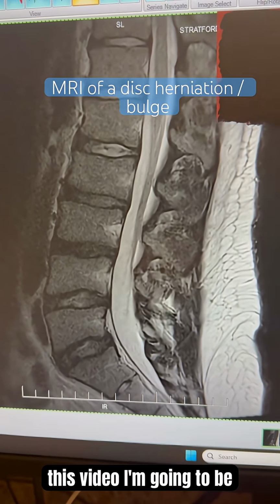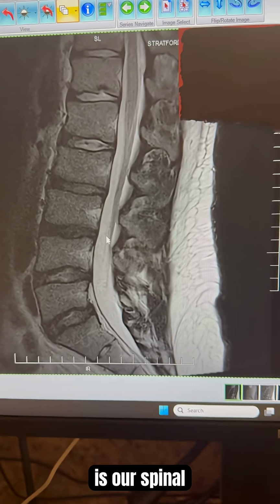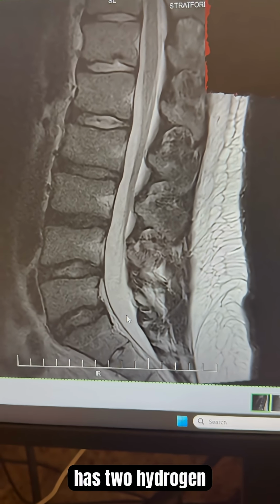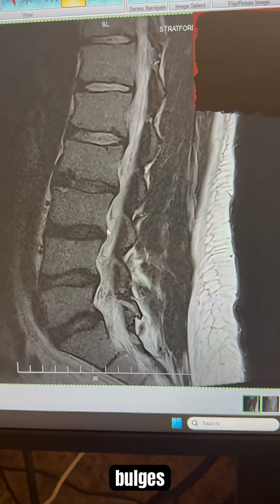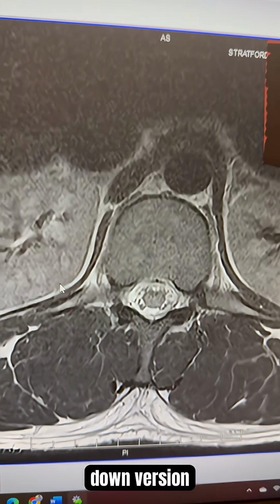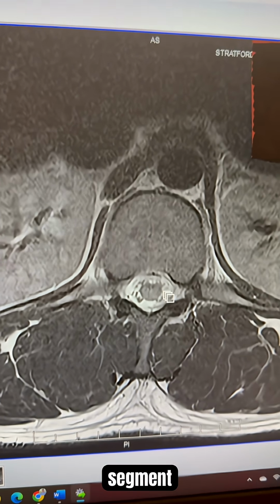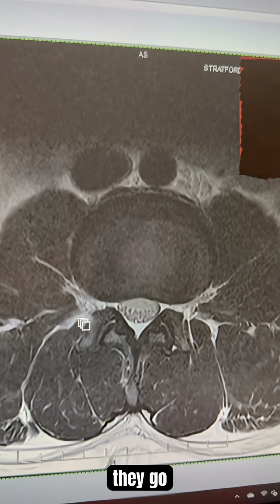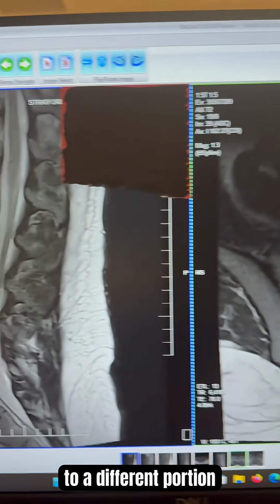Leave a comment if you’ve had one of these, and what helped!